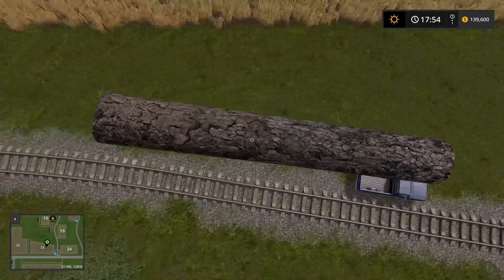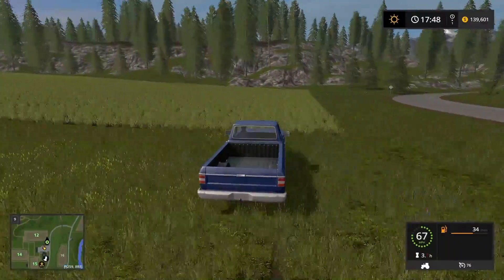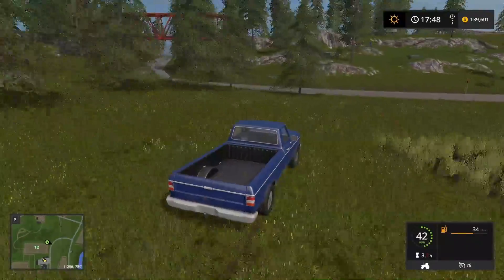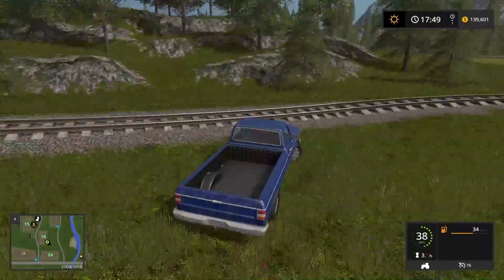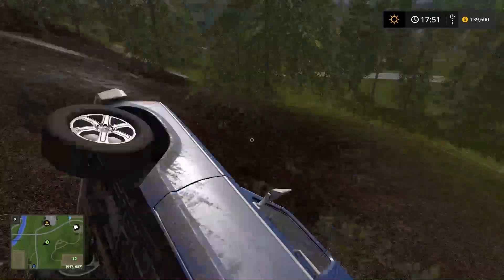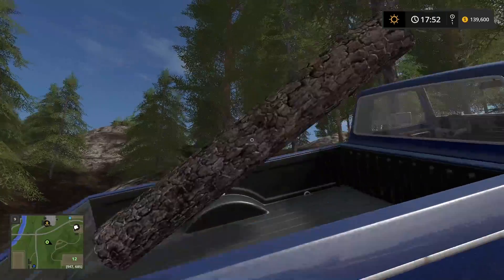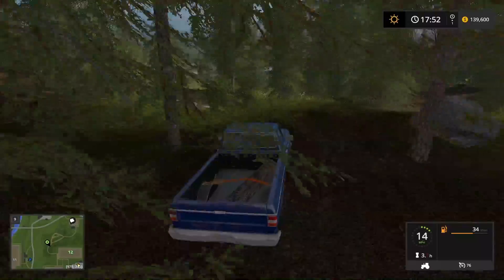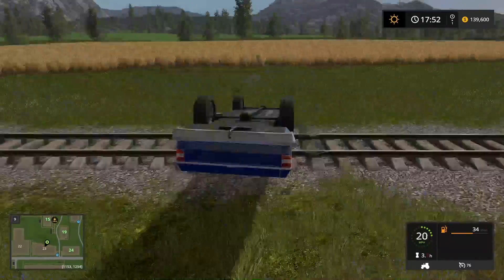Farming Sim 17 - End Game Fun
Just fun stuff!